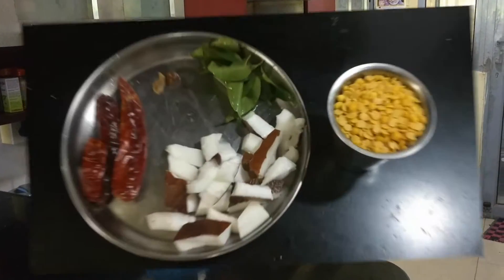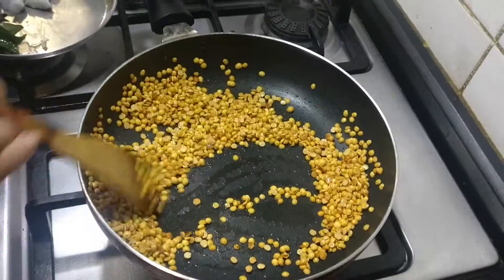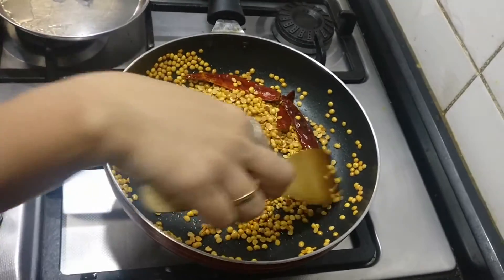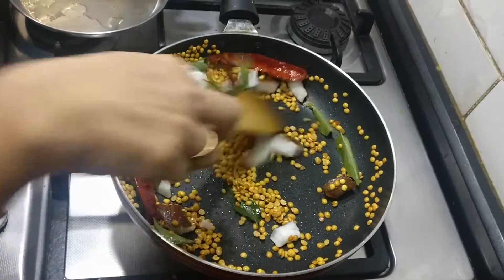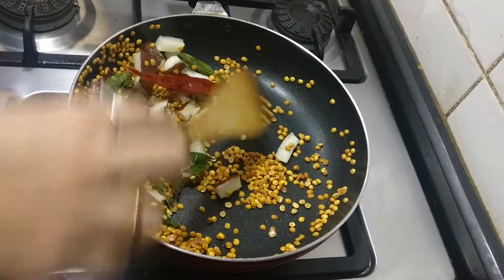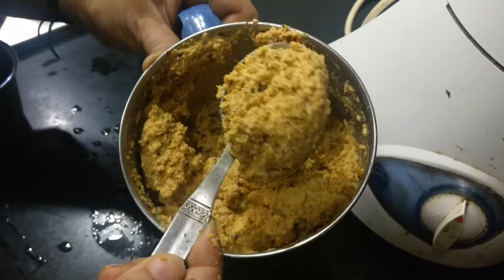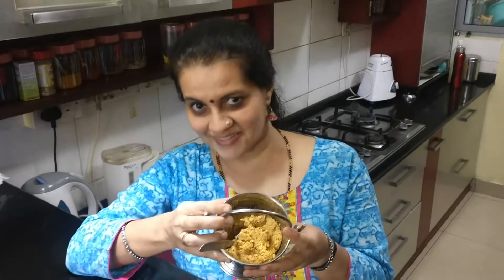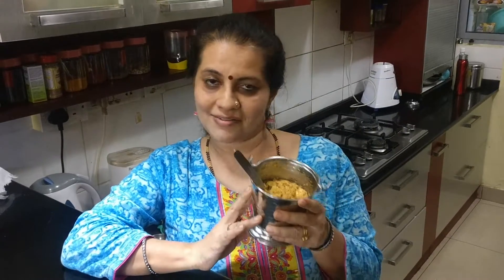Paruppu Thogayal | Lentil Chutney | Thuvaiyal | In English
There are many Thogayal varieties and Paruppu Thogayal (or) Lentil Chutney, is one of the very delicious variety. This can be used as an accompaniment for Rasam, Vatha Kuzhambu, Avial, Curd rice etc. Also goes with Idli, Dosa. This can be a mix for rice along with Gingely oil or Ghee, and it could be a good replacement for Sambar, Rasam. This is a simple everyday dish commonly prepared in Tamil Brahmin homes.